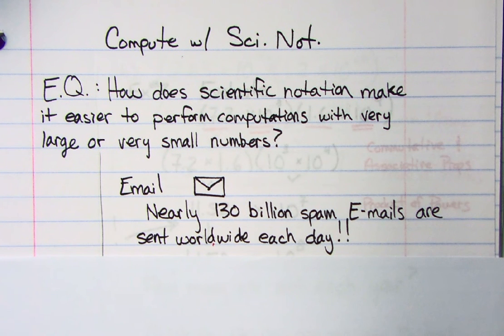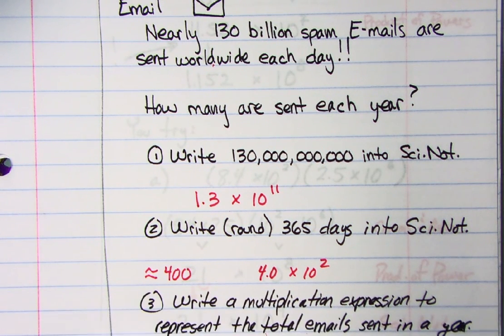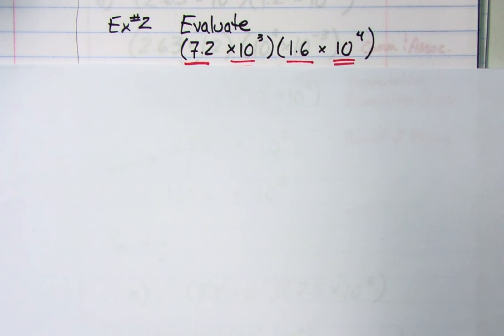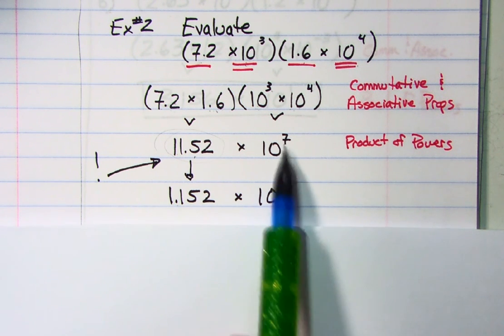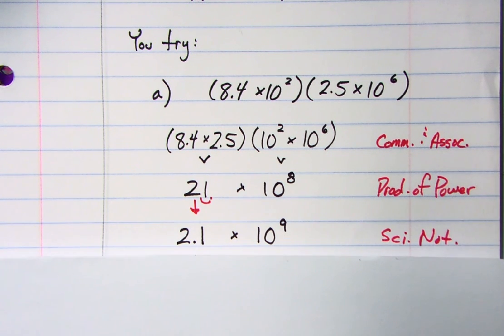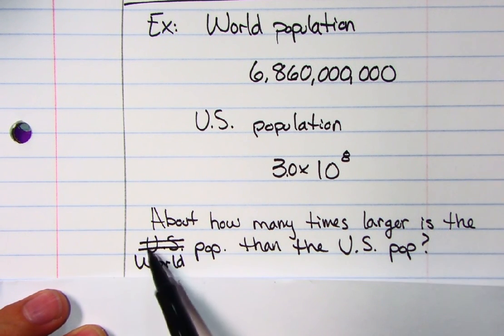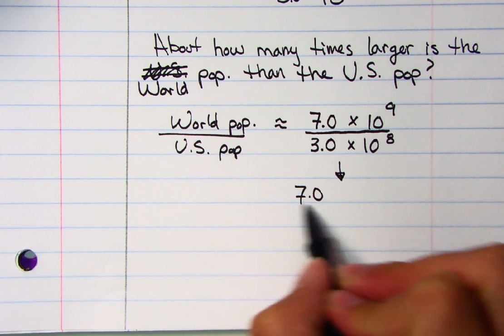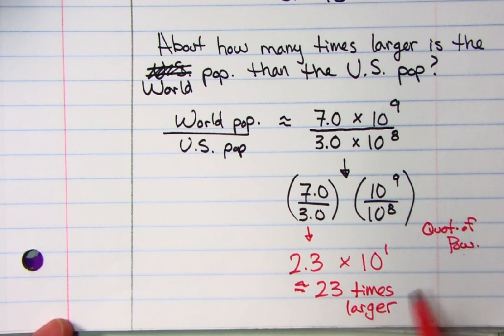Compute w Scientific Notation _Ramos Math